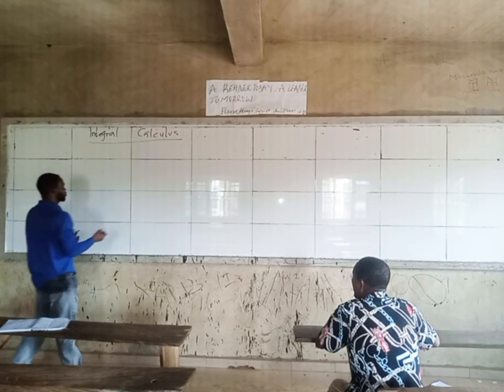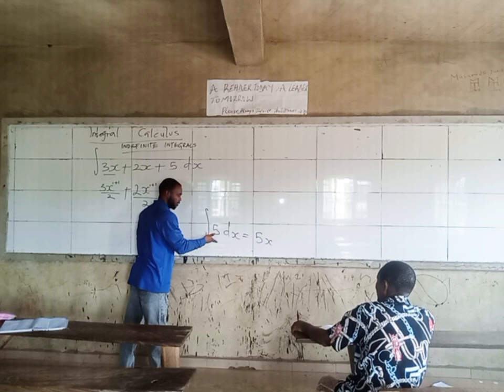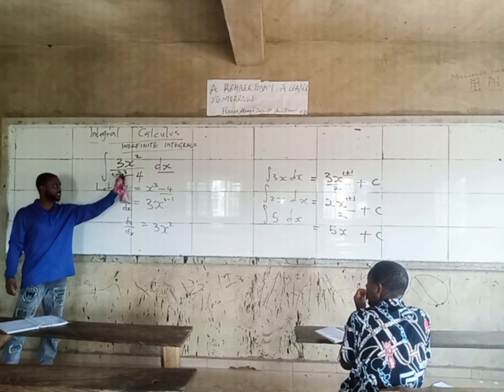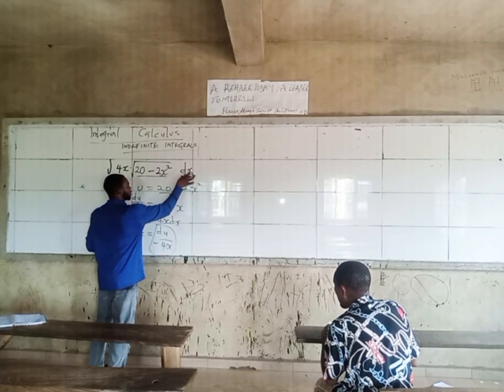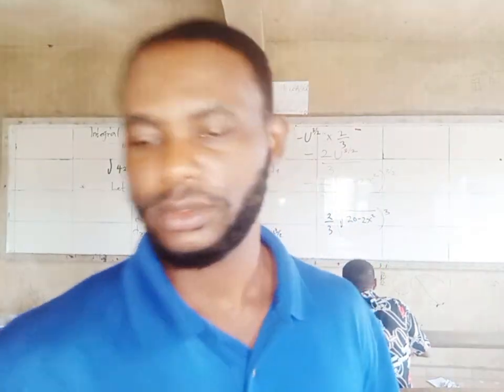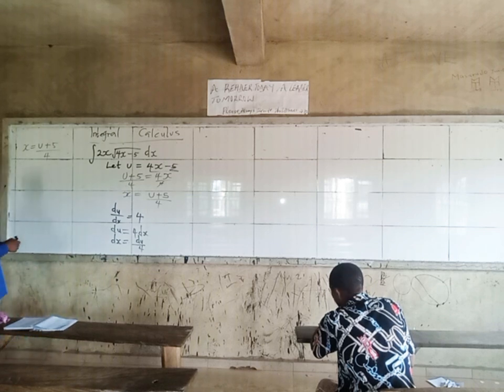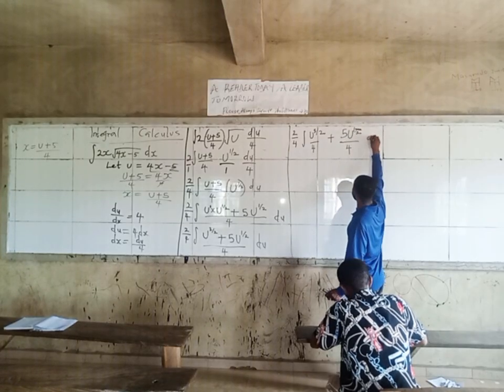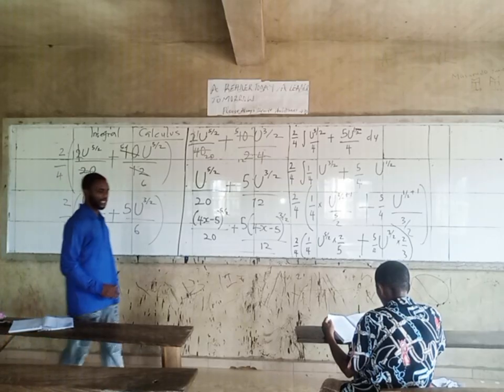Integration By Substitution: U-Substitution